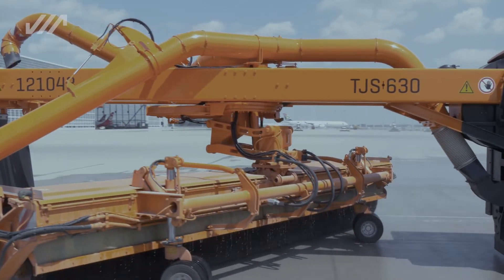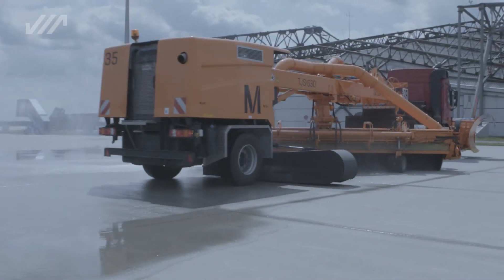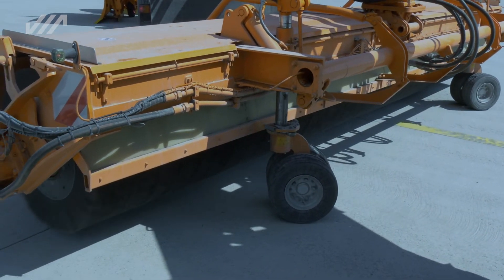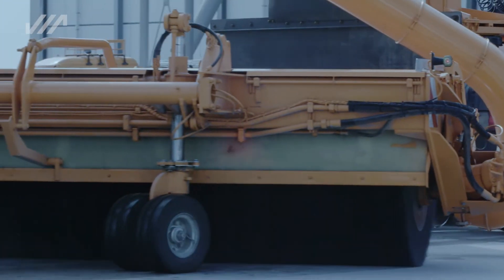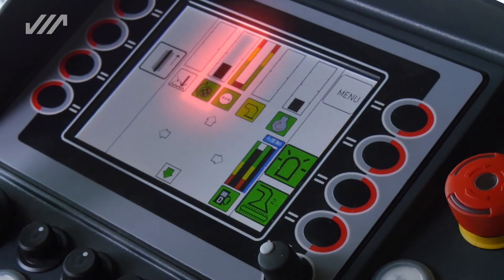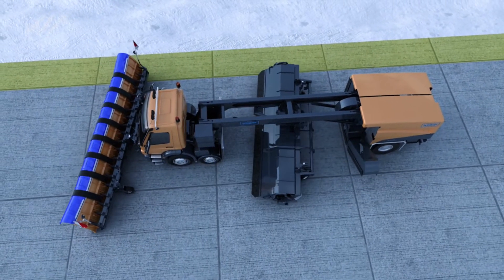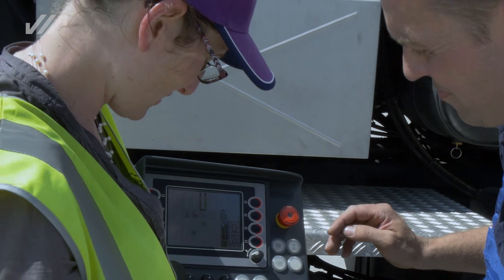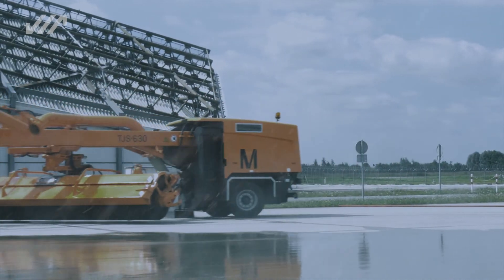Schmidt TJS / TJS-C (Russian Version)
2019/09